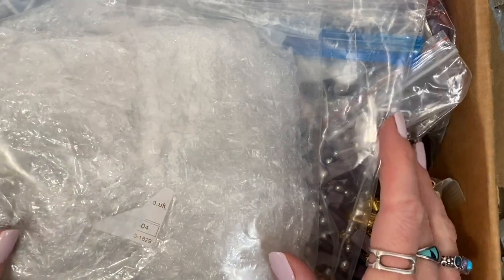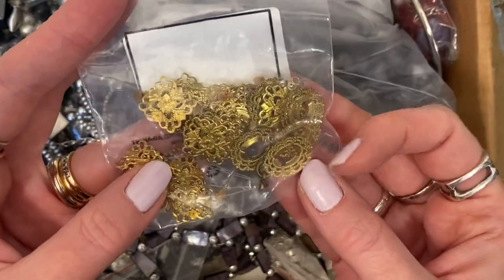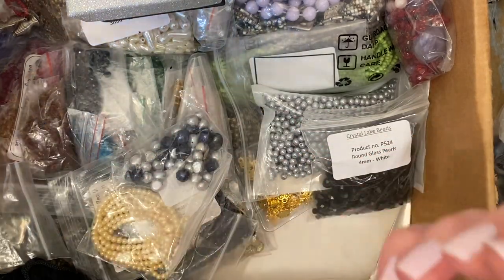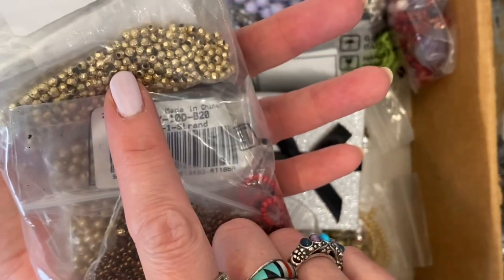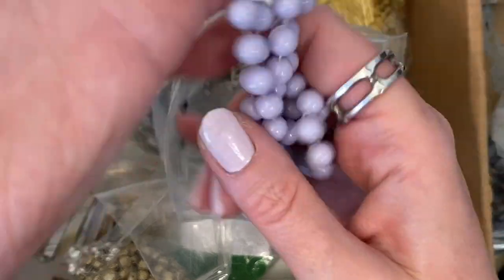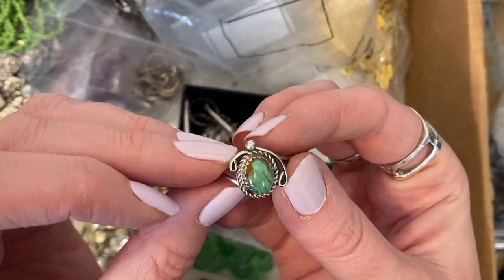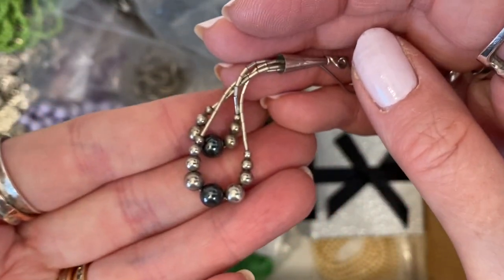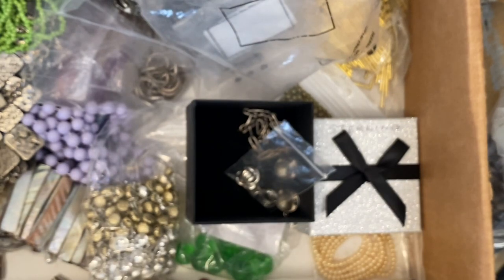Unboxing a Subscriber Jewellery Donation! SO much Sterling Silver Jewelry & More in this Lovely Box!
Join me as I unbox this lovely box of unwanted jewellery and jewellery making supplies sent in by a subscriber! Will we find any vintage pieces or sterling silver? Let’s see what I can upcycle or resell in my retail, Etsy and eBay shops…

Magnifying loupe
The magnet I use
Presidium Gem Tester II that I use
Basic diamond tester that I use
Silver cleaning cloth
Hallmarks pocket guide book

Share your thrifted finds with me on Facebook and Instagram – I’d love to see what you’ve found!

Follow me to see daily updates and explore my upcycled, preloved and vintage jewellery for sale:

Etsy shop
eBay shop

Donate your unwanted jewellery for upcycling - post a large letter or small packet (no bigger than a letterbox, correct postage must be attached) to: SustainaBeads, Workshop 114068, PO Box 6945, London, W1A 6US

Happy thrifting! Cat :)